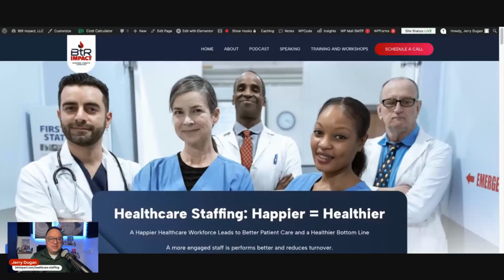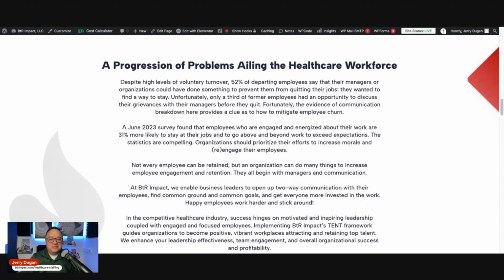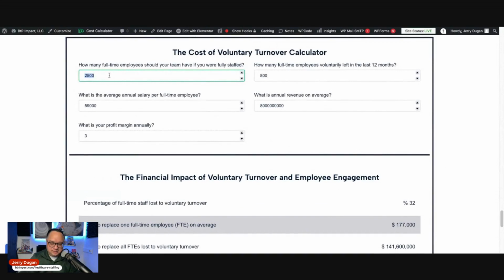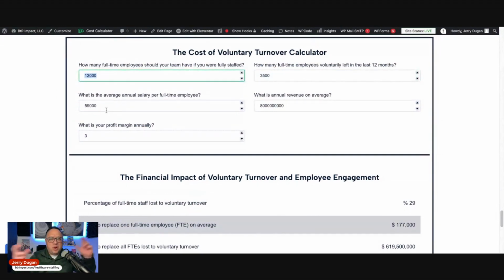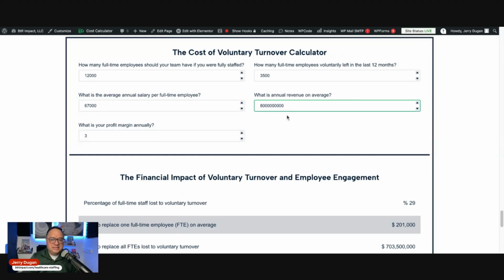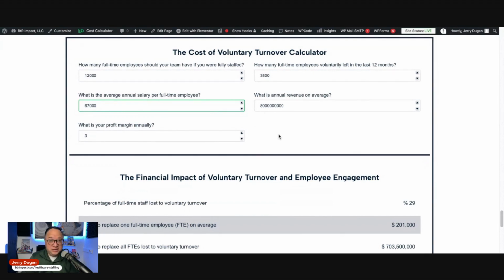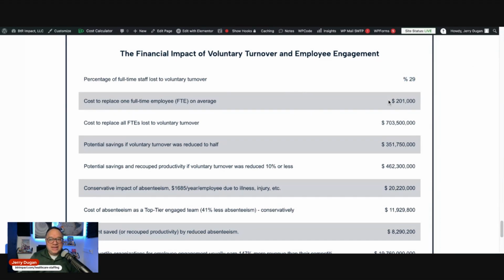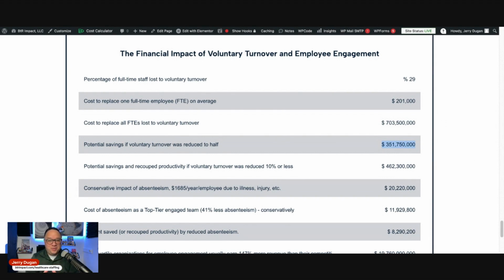Cost of Voluntary Turnover Calculator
📢 Hey healthcare leaders! Ever wish there was a calculator that could predict the financial impact of voluntary turnover on your organization? Well, wish no more! Introducing our free "Cost of Voluntary Turnover Calculator." Just like those compound interest calculators, this tool gives you insights into the costs associated with turnover.

Learn more about how the TENT Leadership Framework can help you boost employee engagement and staff retention within 90 days and beyond.